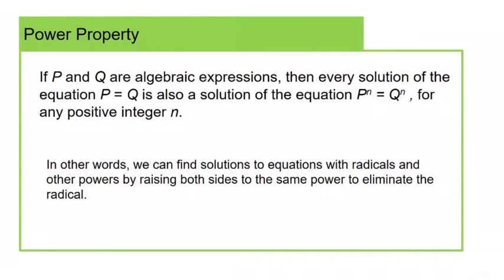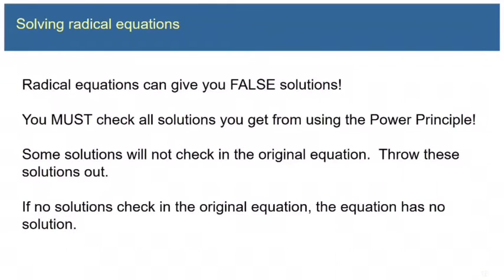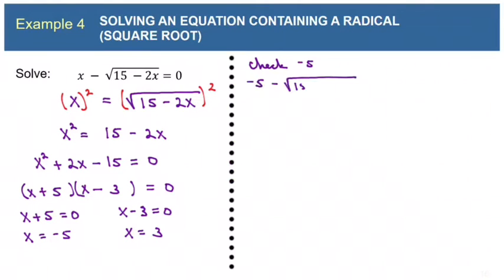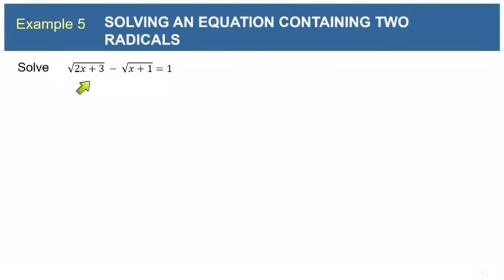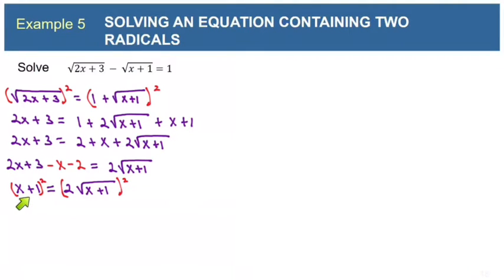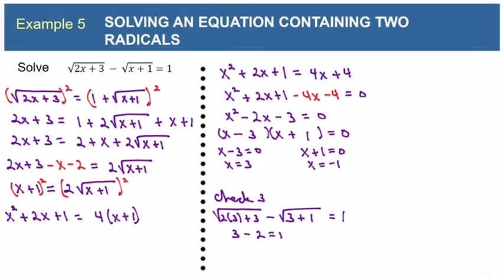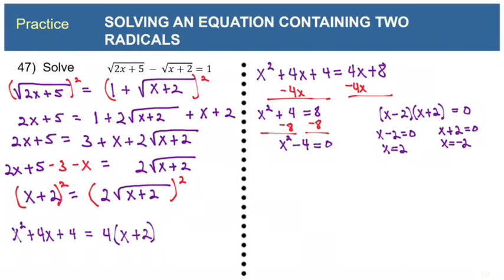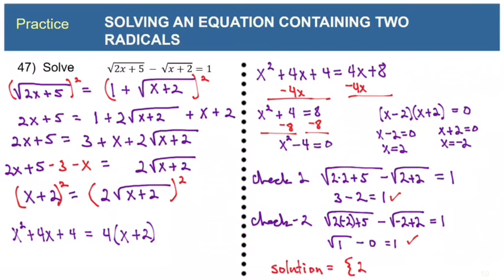College Algebra 1.6 Other Types of Equations, Part 2 (OLD)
This video was created for my college algebra class.  Slides by Pearson, edited by me.
This video covers radical equations.